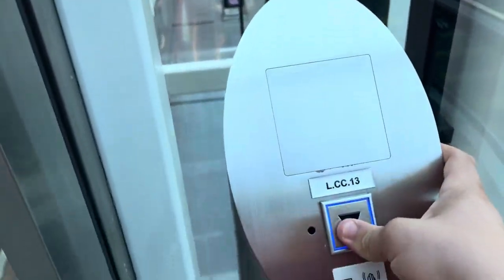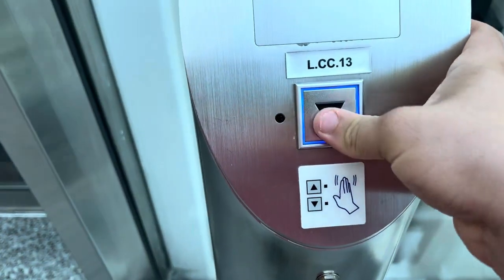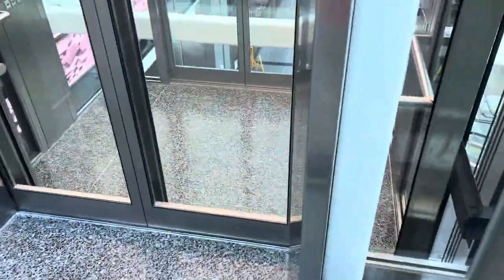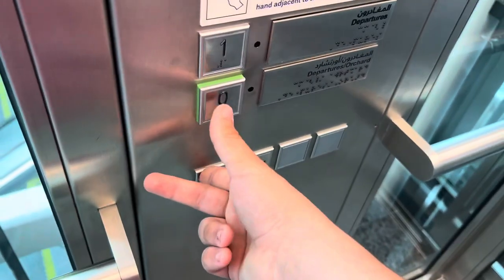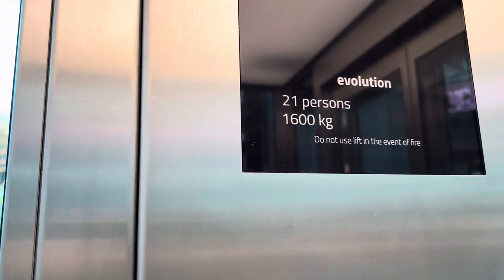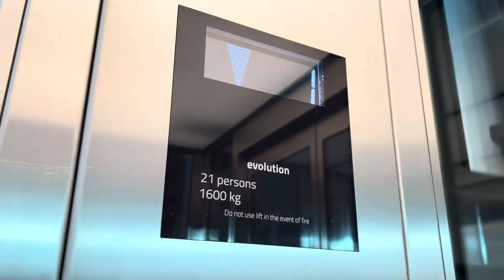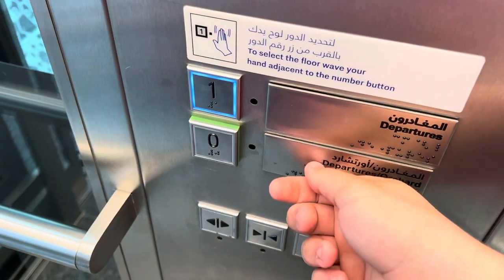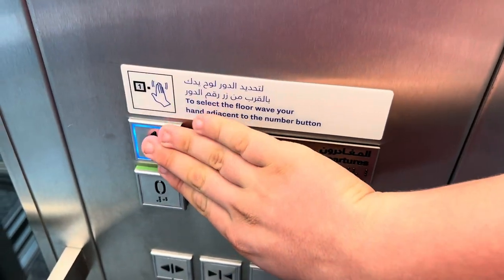Evolution MRL Traction Lift @ Hamad International Airport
No description today